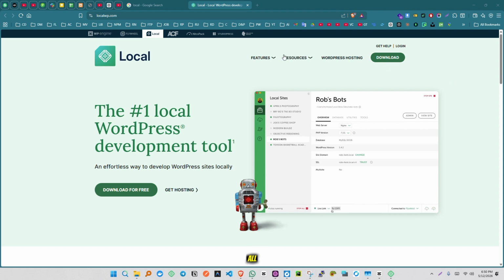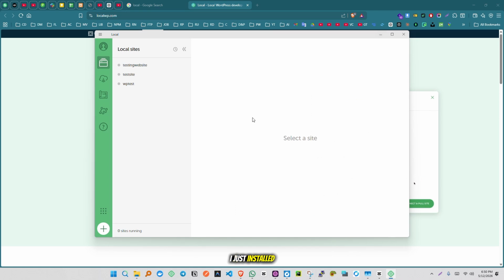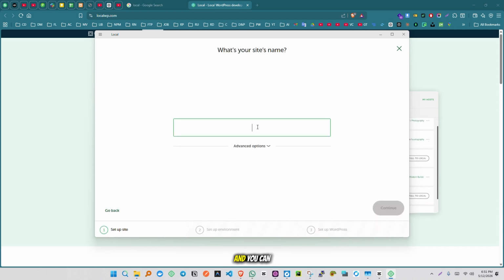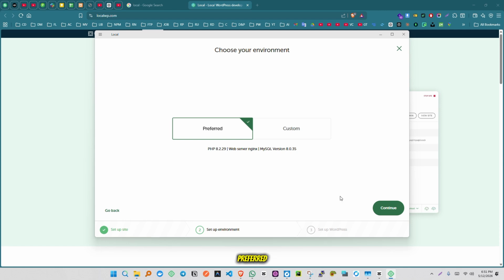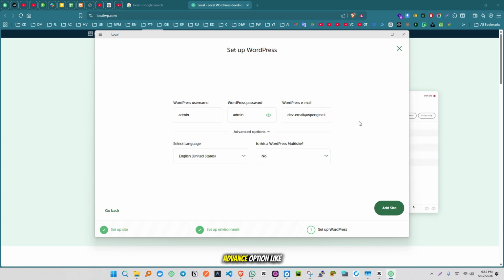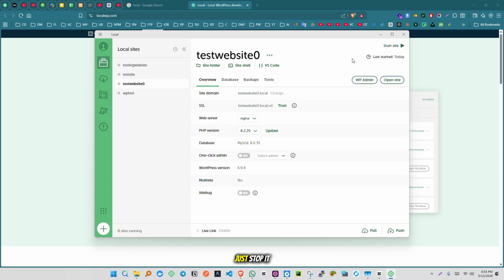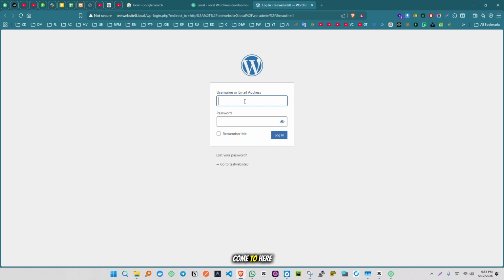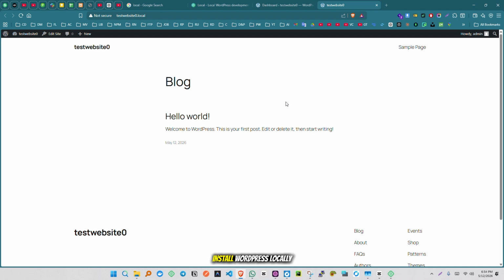How to Install WordPress Locally (Step by Step)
Master how to install WordPress locally with this comprehensive, easy-to-follow tutorial designed for aspiring web developers and coders. We break down the entire process of setting up a local WordPress environment on your computer, covering essential tools like XAMPP, MAMP, LocalWP, and Local by Flywheel. Learn why a local WordPress install is crucial for testing themes, plugins, and making site updates without affecting your live website. This video provides a clear, step-by-step guide to creating your own local development server, configuring your database, and getting WordPress up and running in minutes. Ideal for beginners in web development, PHP programming, and content management system customization.

0:00 Tech Talk
0:20 Software Walkthrough
0:44 WordPress Install
2:52 Log in to Installed Website
3:14 See You